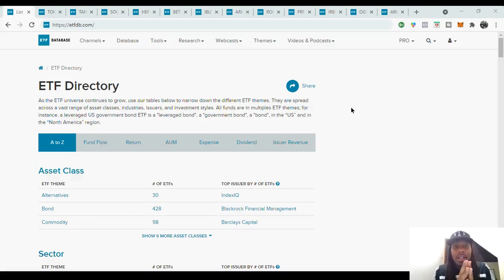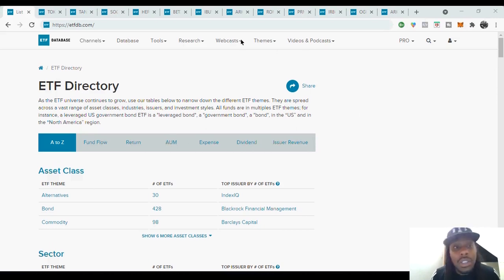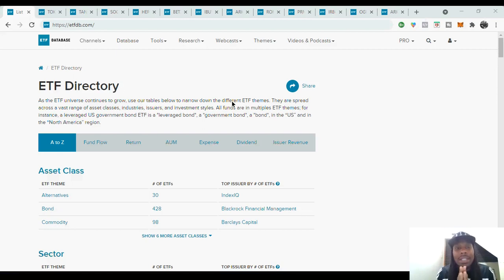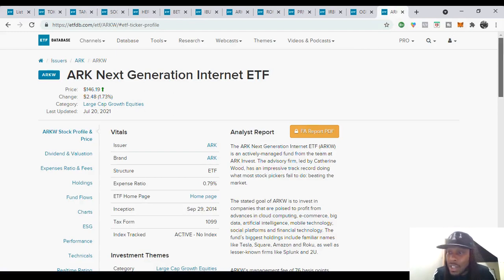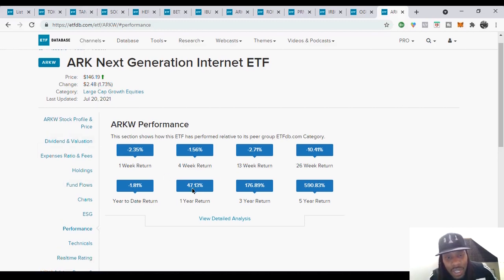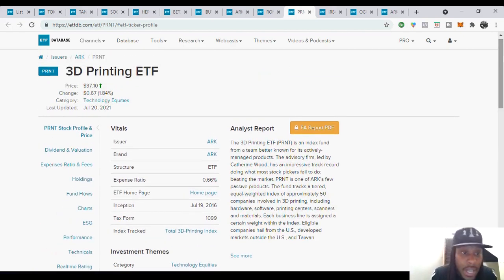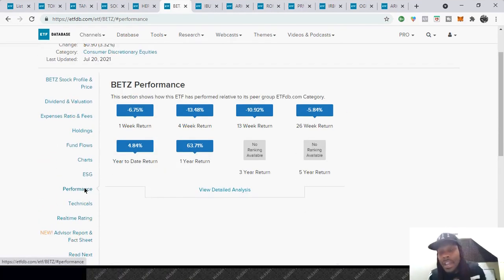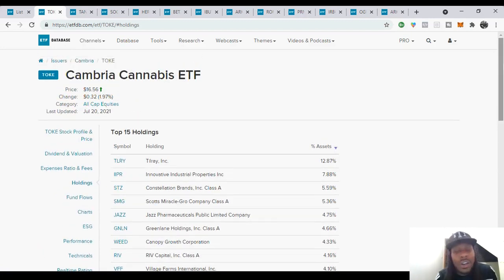How To Find 10% Rates of Returns Using ETFs | ETF Overview & Training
How To Find 10% Rates of Returns Using ETFs | ETF Overview & Training via the

If you haven't already, be sure to unlock your Free Credit Masterclass